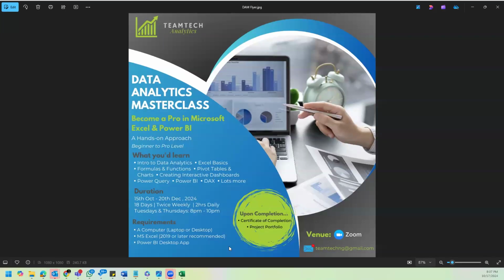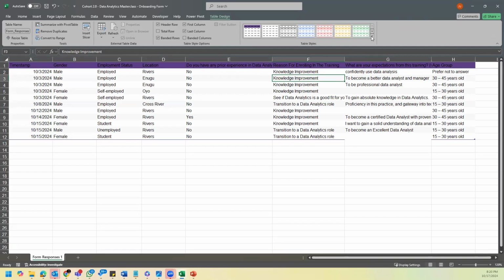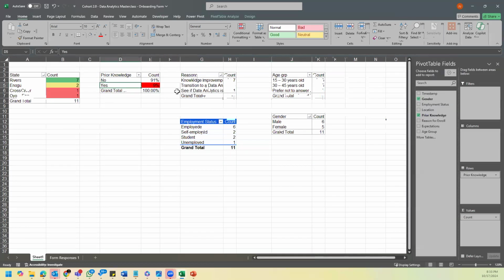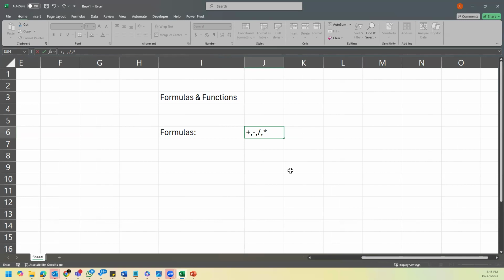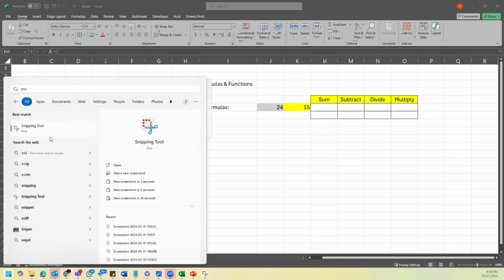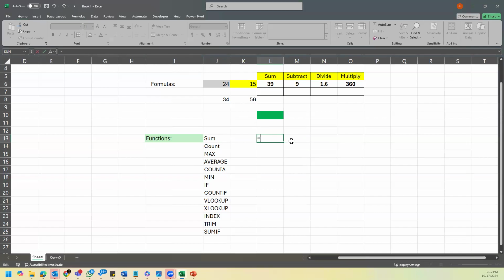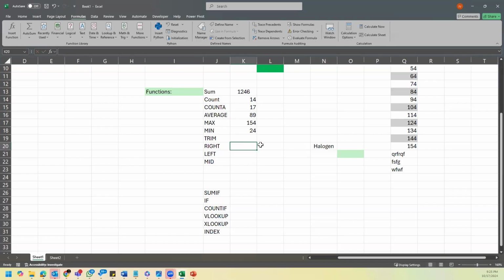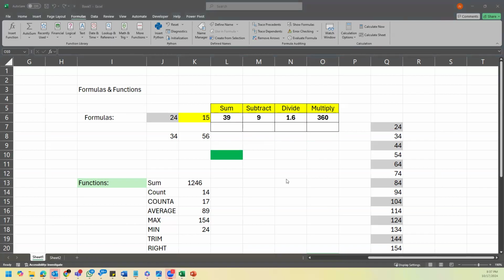Day 2 - Introduction to MS Excel, Formulas & Functions